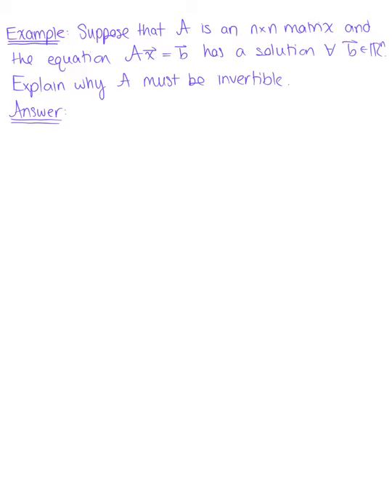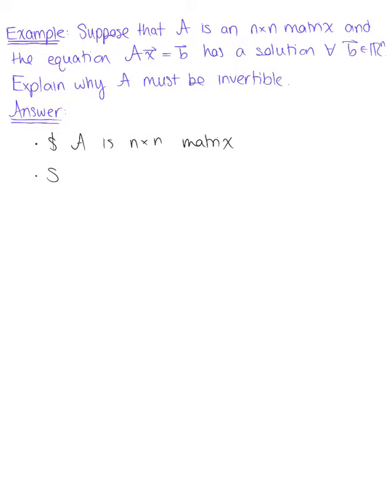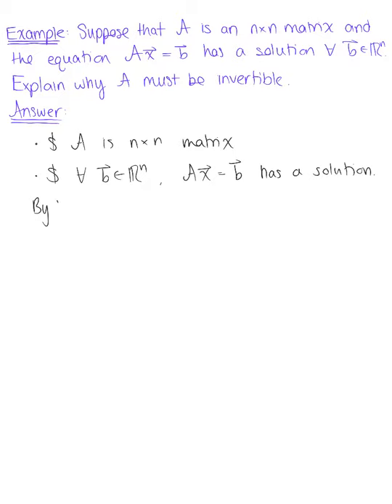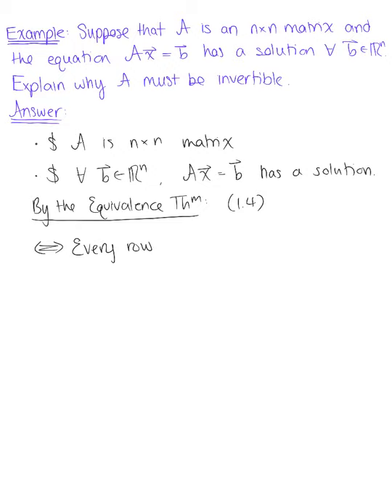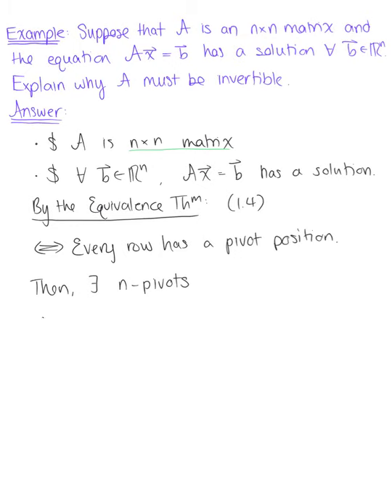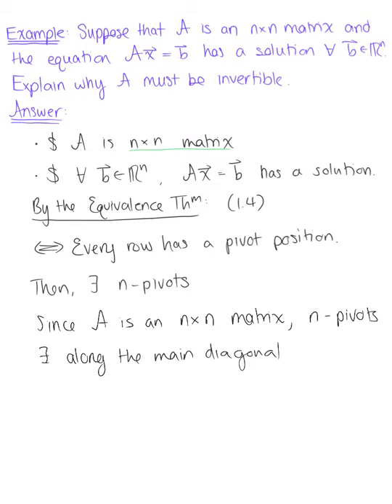Invertible Matrices (Example 2)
Suppose that Matrix A is a nxn Square Matrix and that Ax=b has a Solution for Every Vector b in n-Dimensions. Explain Why Matrix A Must be Invertible.